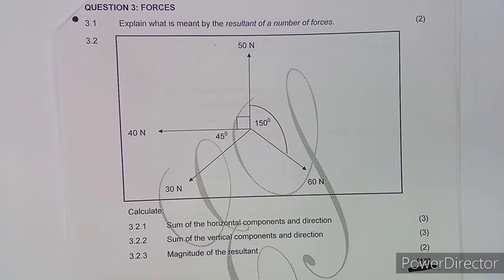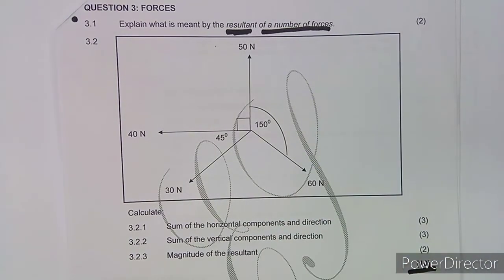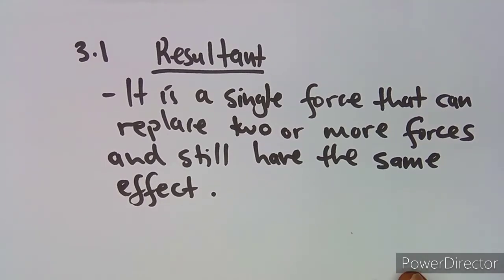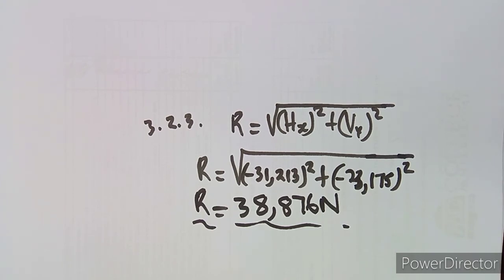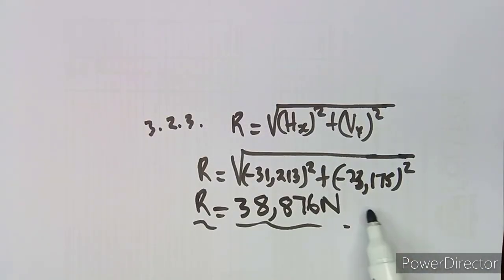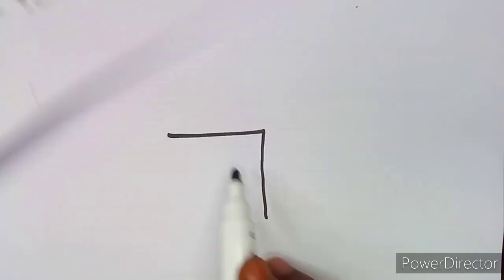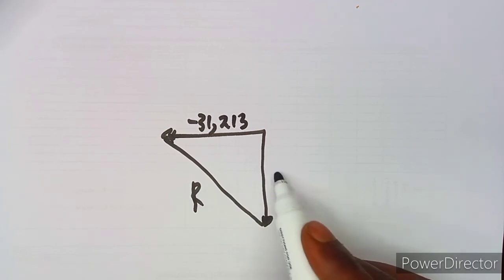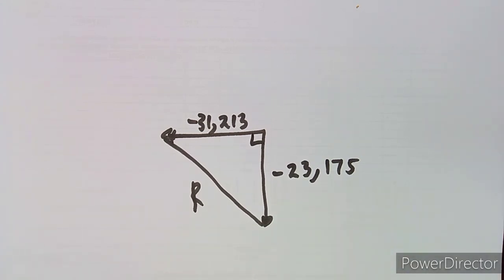Engineering Science N3 Forces Part 2 Past Exam Papers Nated Engineering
Engineering Science N3 Forces Part 2 Past Exam Papers Nated Engineering | Forces Engineering Science N3 @mathszoneafricanmotives